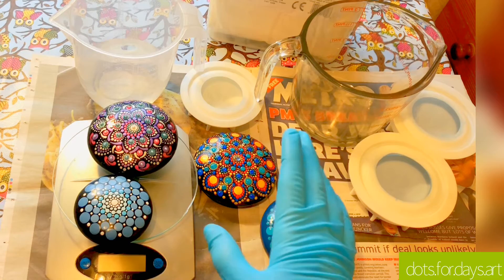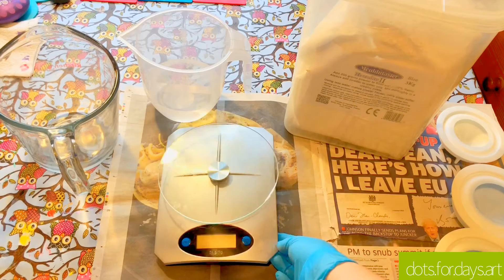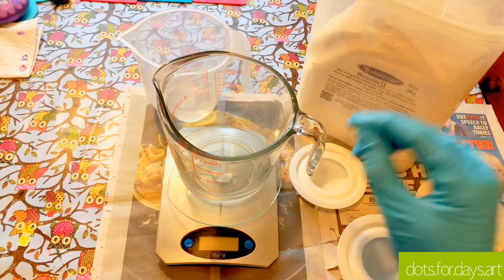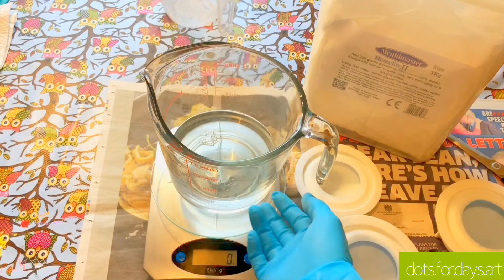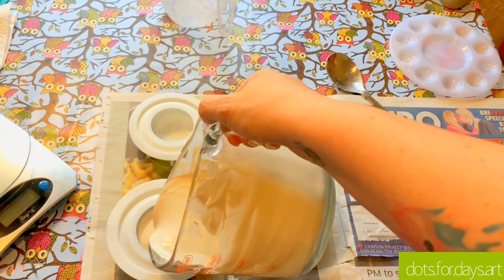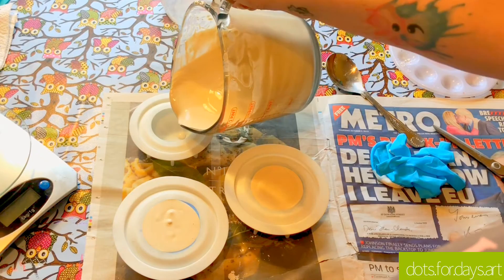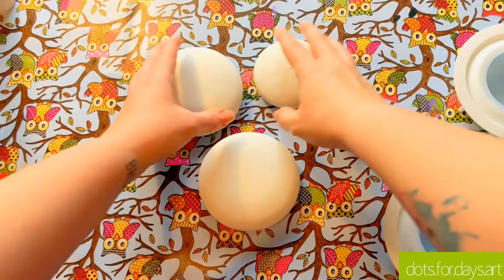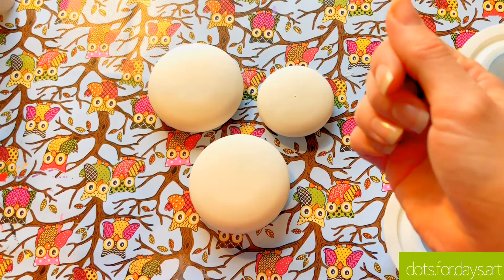Making Mandala Stones Using Happy Dotting Company Moulds | Dots For Days Art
In this video I'll show you how I make perfectly round, smooth mandala stones using silicone moulds from Happy Dotting Company & Herculite 2 moulding plaster!